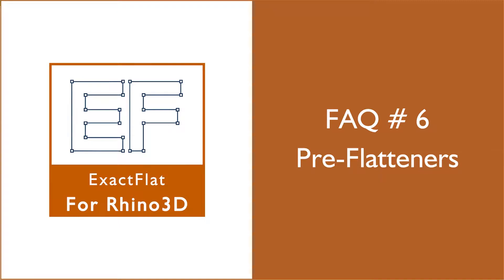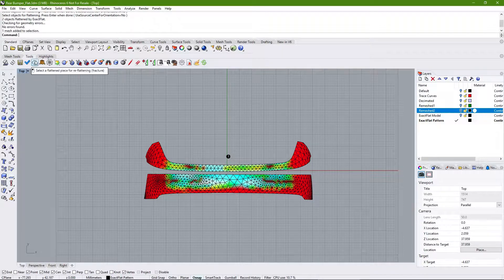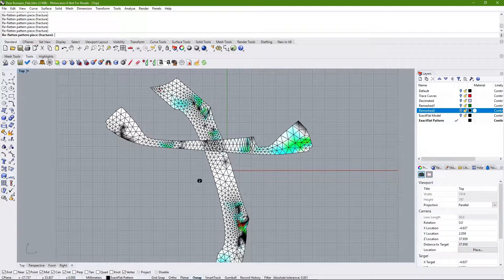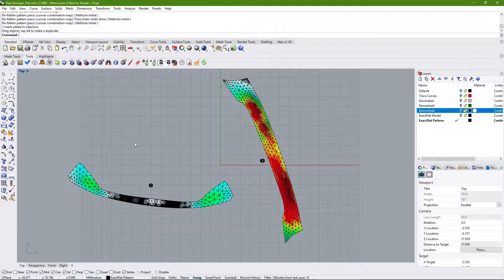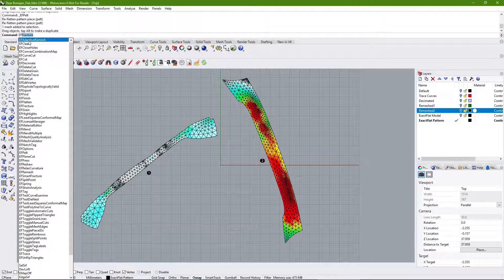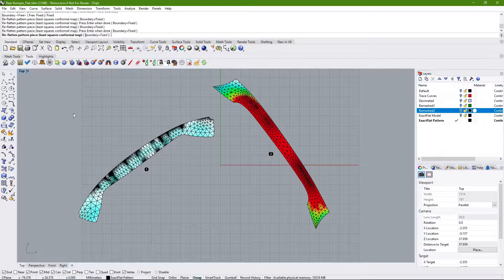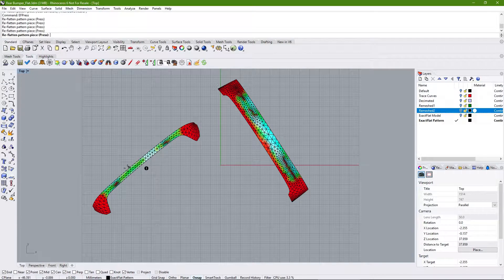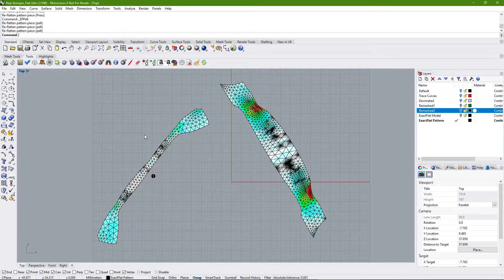ExactFlat: Pre-flatteners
ExactFlat 3D to 2D Digital Pattern Making for Rhino 3D.  This video explains how to use the ExactFlat pre-flatteners.